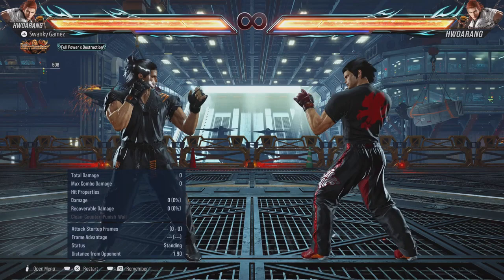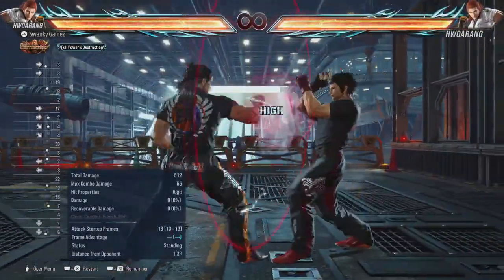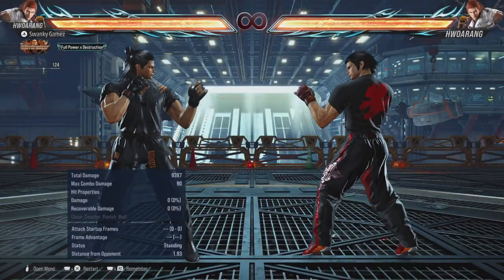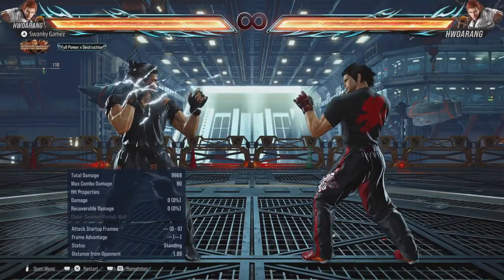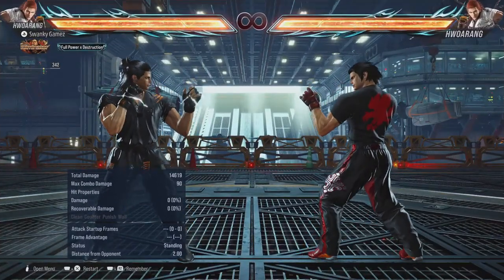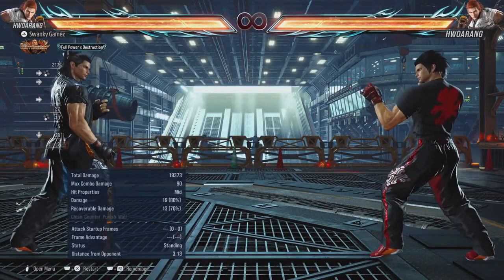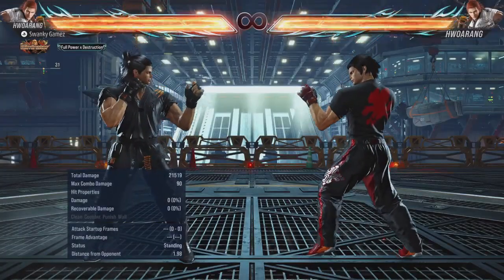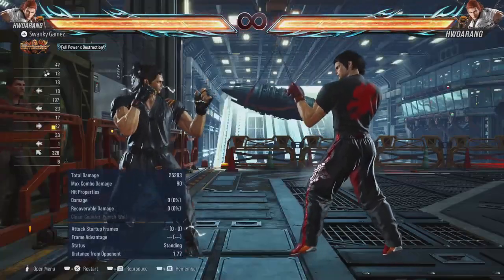Hwoarang Full Starter Guide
My attempt to make a guide for Hwoarang. Hope you guys enjoy it & find it to be useful. Unfortunately I couldn’t break every detail down however this should be more than enough to help you guys get started with this character.

00:00 Intro
01:21 Announcements & Disclaimers
03:48 Notations & Binds
09:33 Gameplan
11:55 Stances
16:08 Key Moves
42:34 Bad Hwo Habits/ Rant
52:04 Punishment
1:01:17 Pressure

1:06:49 Combos
1:19:05 Wall Enders
1:21:59 Outro